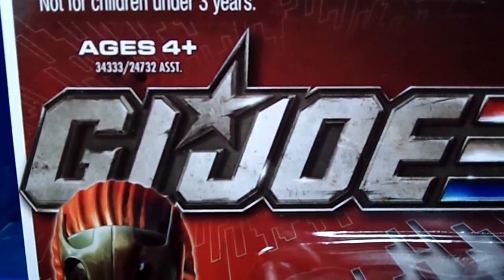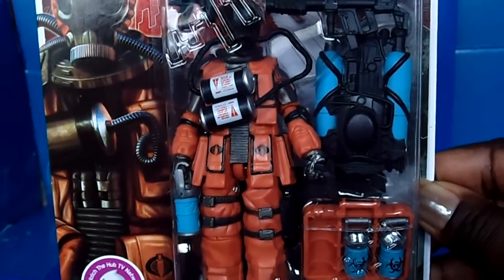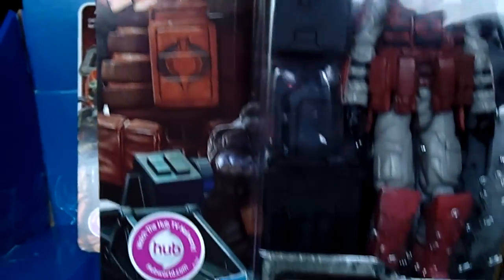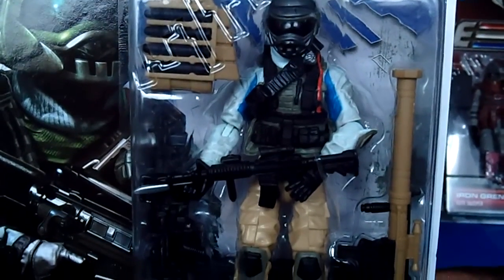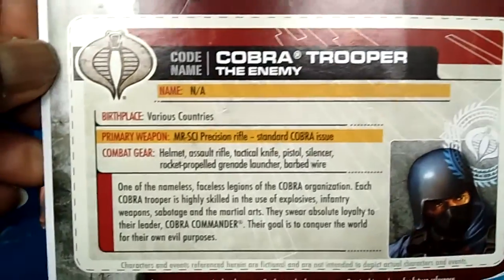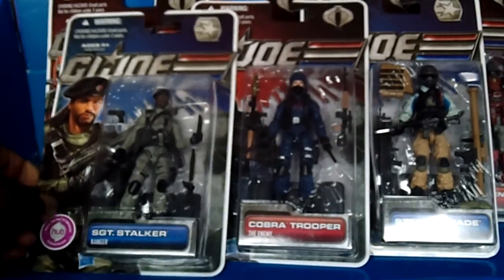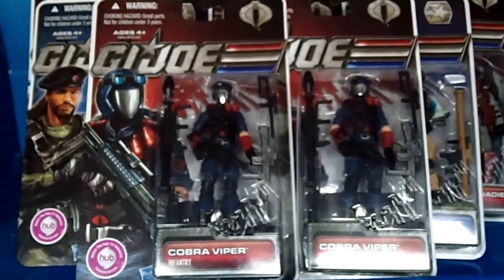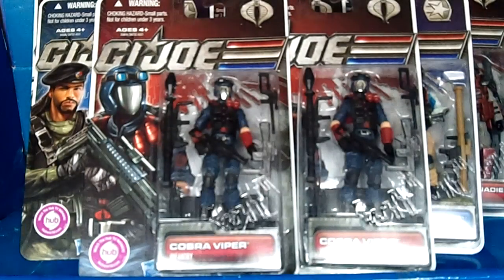GI JOE HAUL 30TH ANNIVERSARY ACTION FIGURES!!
Hello GI JOE Fans and Collectors,it's your girl PJ here. I would like to welcome you all to my Toy Collecting Channel, PJ's Toyz Haul Show aka PHATTZTOYZ. I will be showing you guys several Brand New 2011 G.I. JOE 30TH ANNIVERSARY Action Figures Haul from TRUs and Target.

GI JOE 30TH ANNIVERSARY Action Figures Includes:
COBRA VIPER
SGT. STALKER
COBRA TROOPER
STEEL BRIGADE
IRON GRENADIER
HAZARD-VIPER

I keep my figures MOC to keep them fresh in their packaging. I hope you guys enjoy.